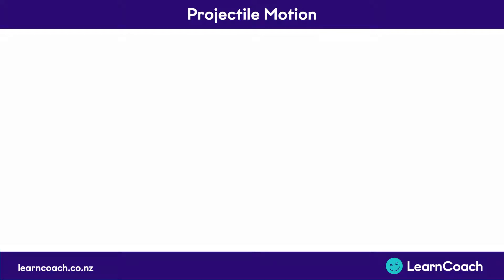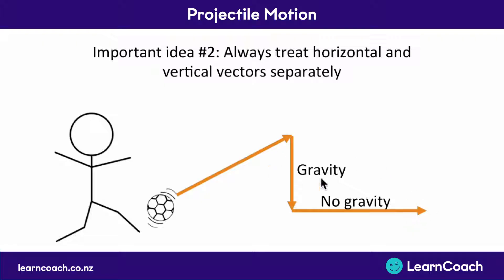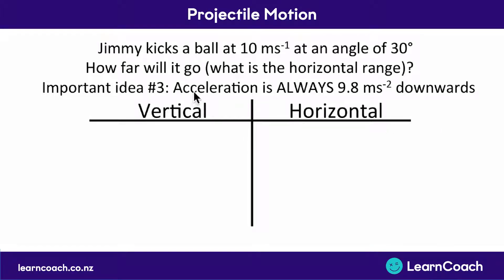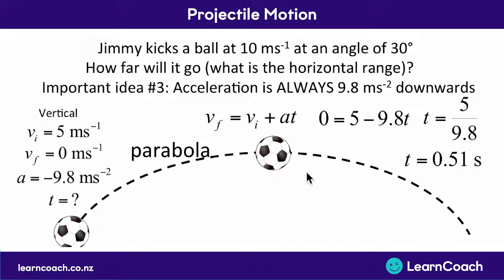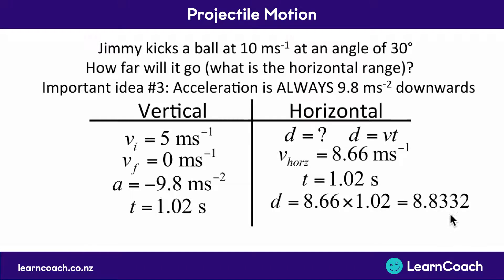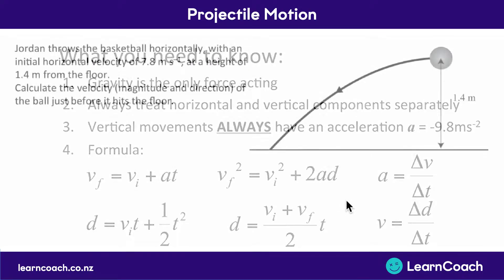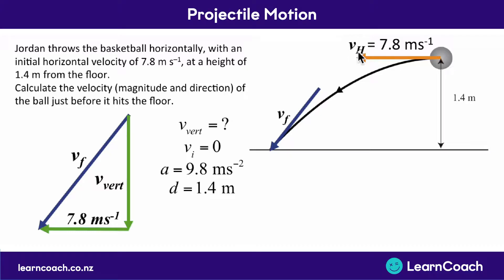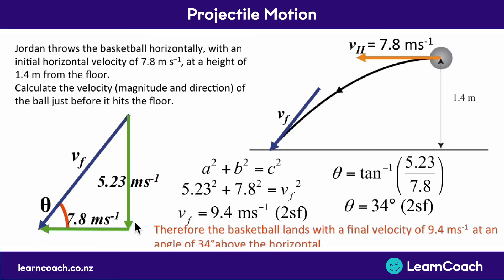NCEA Physics L2 Mechanics: Projectile Motion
The teaching videos and questions in this playlist are designed to prepare you for the Level 2 Physics external exam. In the Mechanics standard you should understand the following skills: Movement Equations, Work, Power, Vectors, Projectile Motion, Circular Motion, Momentum in a Collision , Impulse Momentum, Elastic/Inelastic Collisions, Energy, Torque and Equilibrium, and Springs.